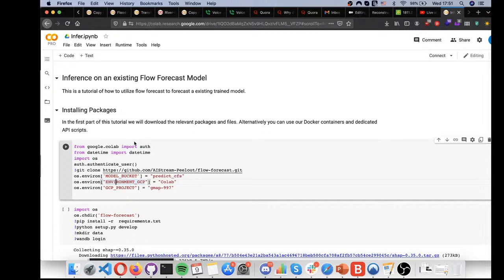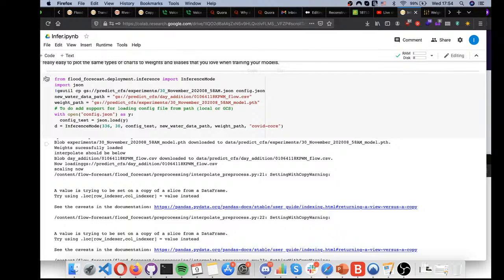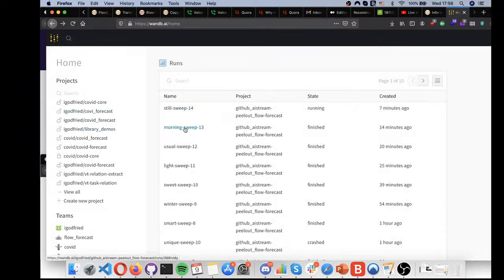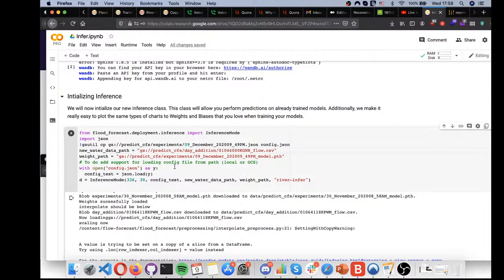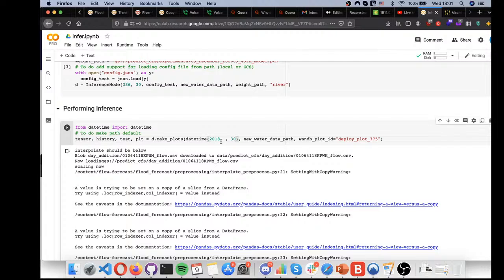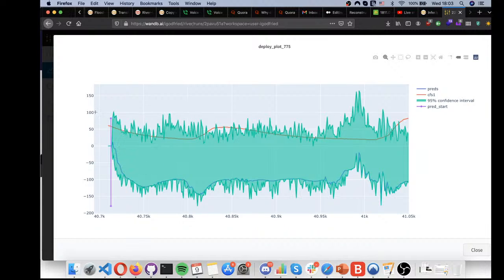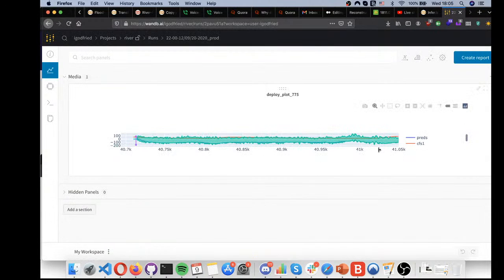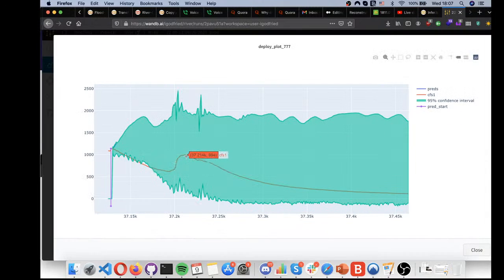Inference Mode with Flow Forecast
See Devpost for full agenda In brief for this episode we will focus on merging current PRs, adding a transformer model variant, and supporting inference mode/production deployment for existing time series models.

Flow Forecast is a deep learning for times series forecasting framework built in PyTorch